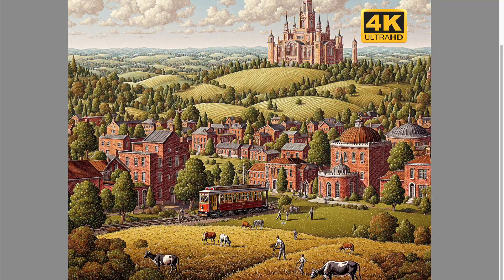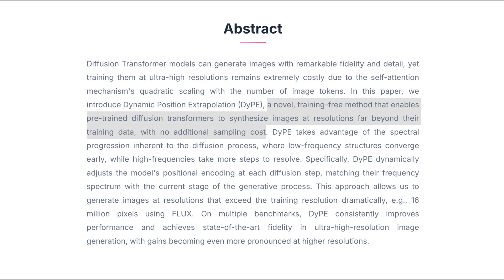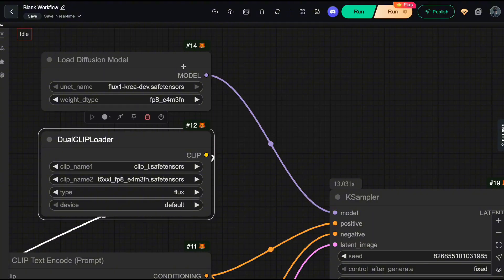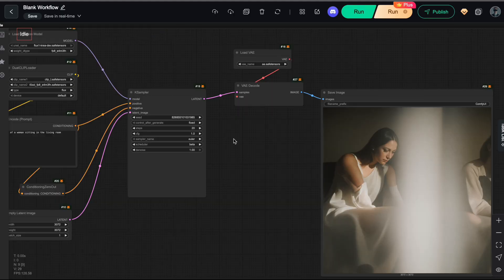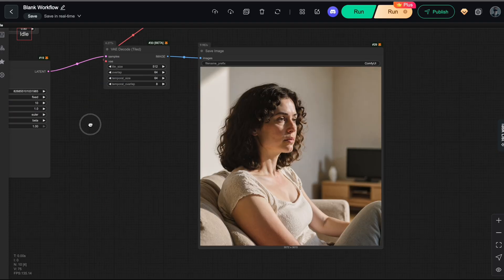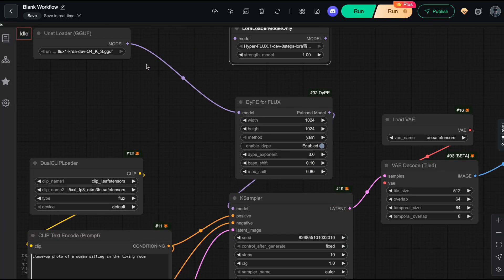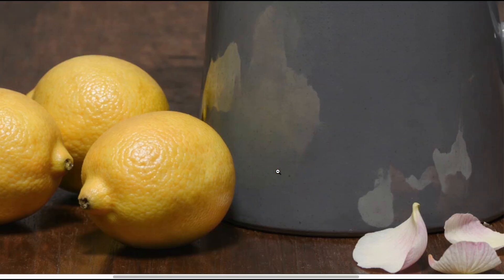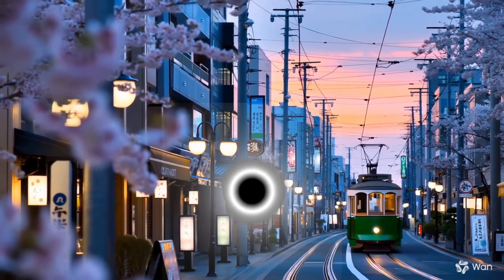Generate REAL 4K AI Images with ONE Model — No Upscaler Needed! | Flux DyPE in ComfyUI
In this video, I’ll show you how the Flux DyPE workflow works and why it’s one of the most powerful upgrades you can use right now for high-resolution image generation.

Whether you’re a Flux user, a ComfyUI creator, or just looking to level up your AI art quality, this tutorial will walk you through everything step-by-step.

1. How to build the full DyPE workflow in ComfyUI
A clean, efficient, and reproducible setup for generating true 4K images inside Flux without chaining upscalers or extra models.

 2. How to optimize VRAM & processing time
Tips, tricks, and settings to help you run this workflow smoothly — even on mid-range GPUs.

3. 4K Demo + Quality Review
I’ll generate multiple images live, compare results, and show you how DyPE delivers sharper details, better textures, and more consistent quality — all natively in 4K.